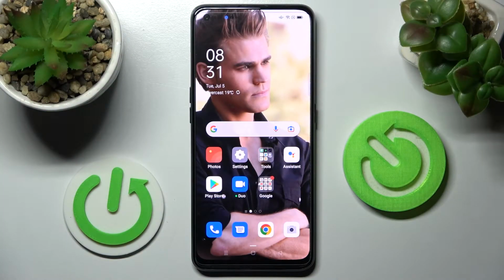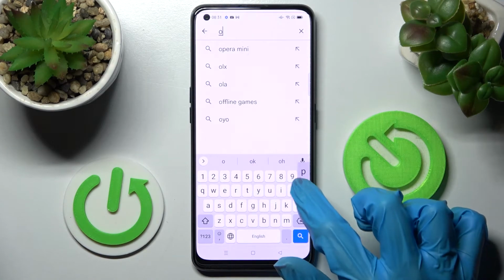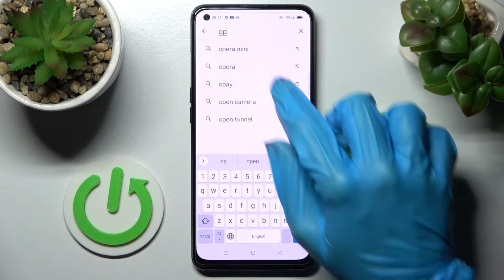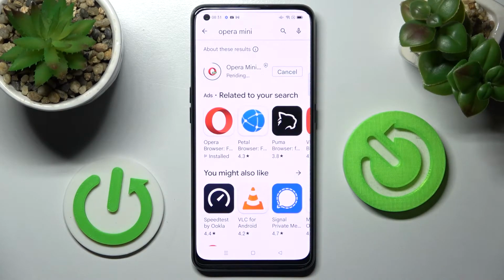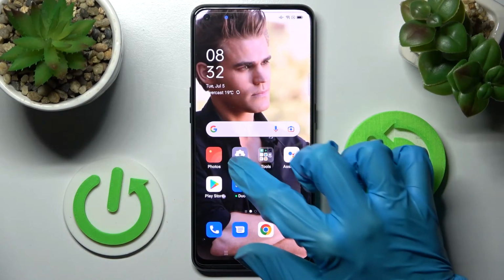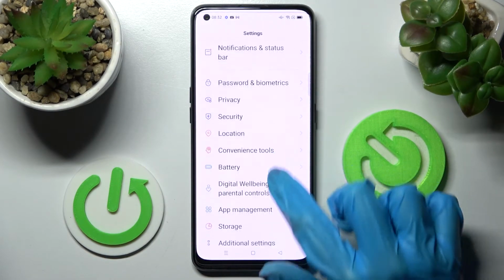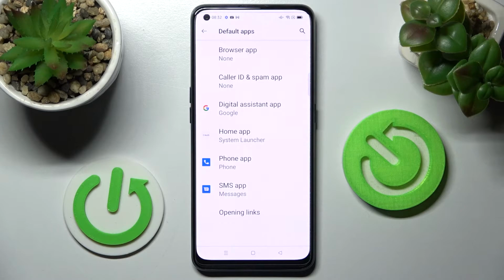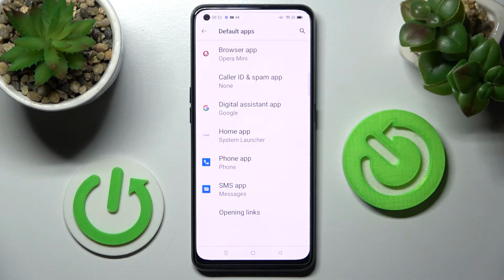How to Change and Manage Default Apps on OPPO A94 5G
Learn more about the OPPO A94 5G:
This video tutorial has been recorded and brought to your attention with the purpose of showcasing how you can change and manage the default apps on your OPPO A94 5G smartphone. Thereby, if you would be interested in discovering how to, for example, change the default browser, music, or map application on your OPPO A94 5G mobile device, we humbly invite you to watch this video. Kindly enjoy!

How to configure default apps on OPPO A94 5G? How to change the default browser on OPPO A94 5G? How to set a different default browser on OPPO A94 5G? How to change the default app for music on OPPO A94 5G? How to change the default mailing app on OPPO A94 5G? How to change the default app for maps on OPPO A94 5G?